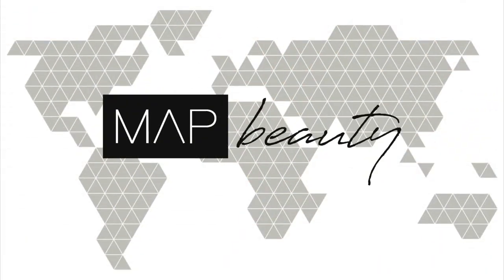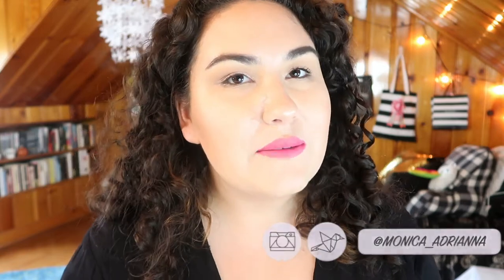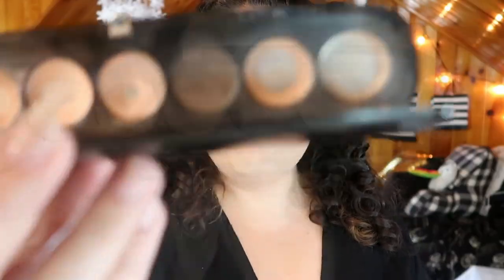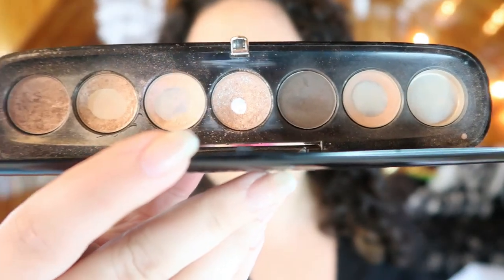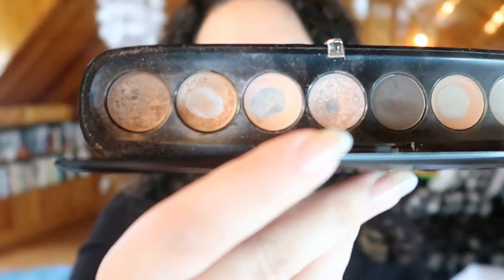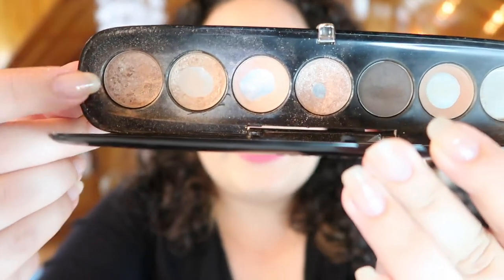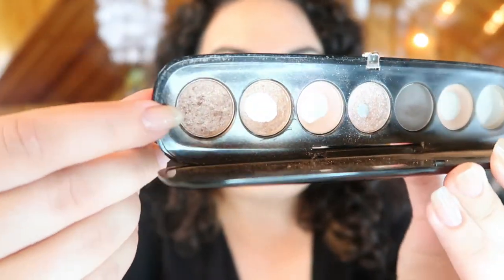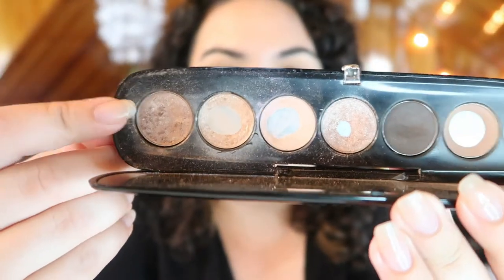REINVIGORATED | Pan That Palette 2018 Update # 8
I had such a positive experience this past month with my pan that palette and I"m so excited to share it with you all! xoxoxoxoxo

Undertone: Warm/Yellow
Skin Tone: Light/Light Medium
Skin Type: Combination/Dry

▼ PRODUCTS MENTIONED ▼
Marc Jacobs Style Eye-Con Palette in Lolita
(discontinued now- I bought at Marshalls for $19.99)

▼ SOCIAL MEDIA ▼
❋Pintrest: @Monicaadrianna